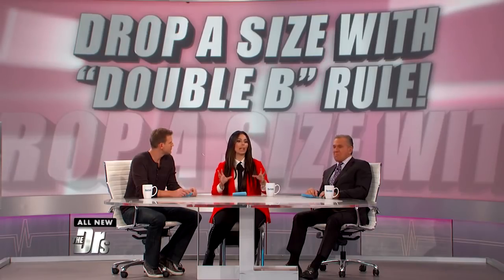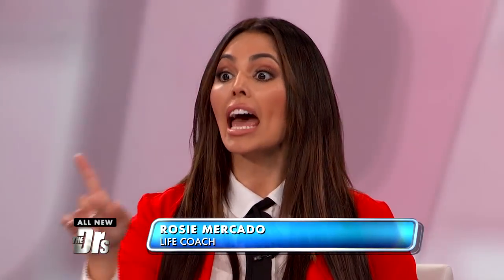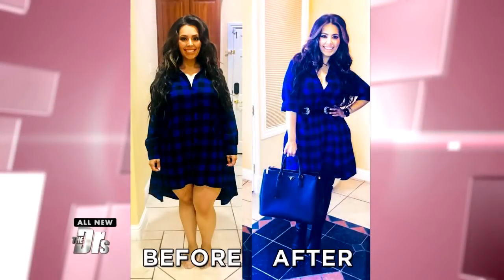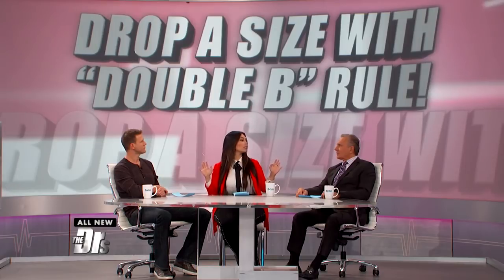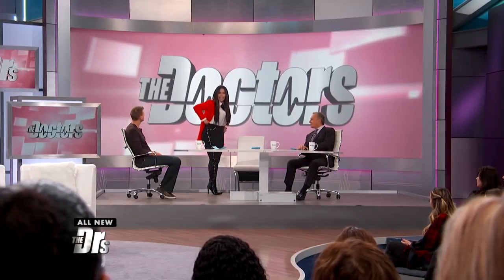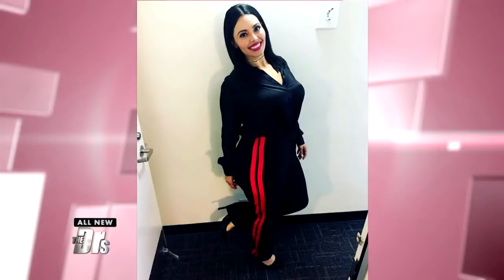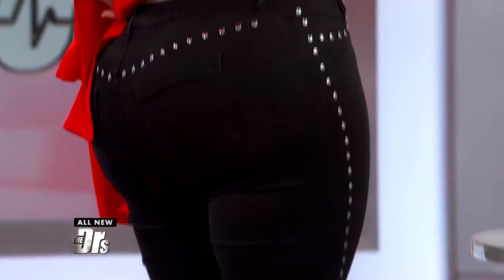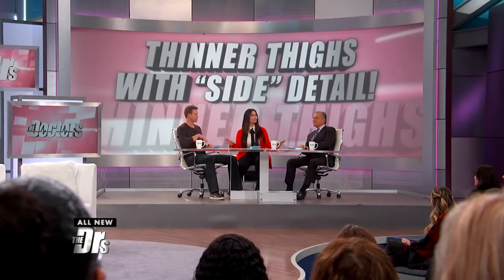Fashion Fixes at Any Size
Find out Life coach Rosie Mercado’s tips to lengthen the appearance of your legs, showcase your waist and have you looking ready to walk the runway.